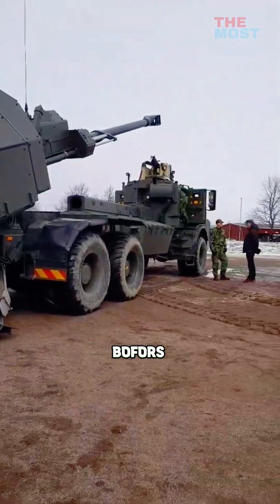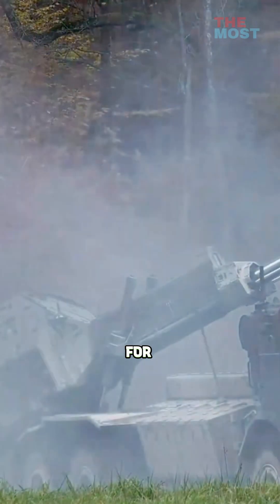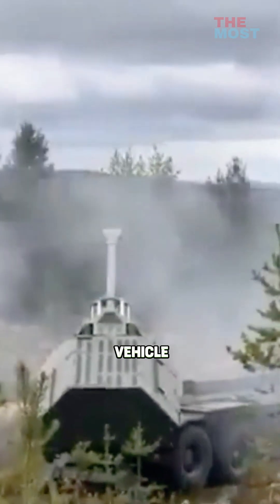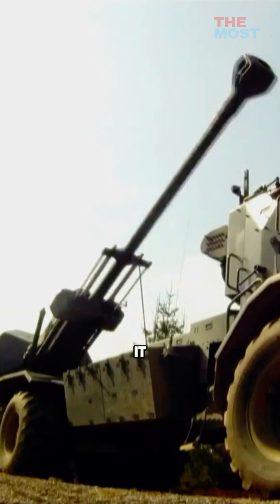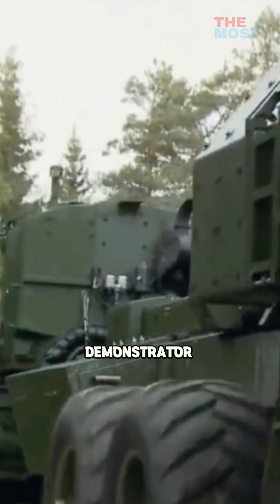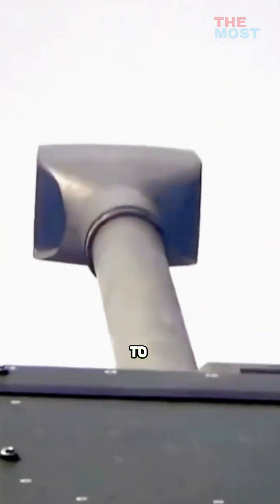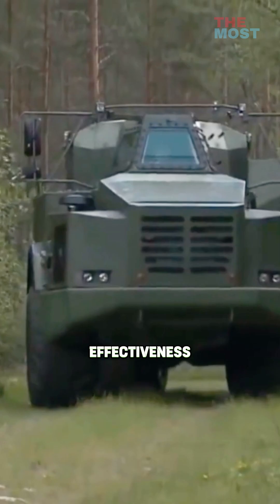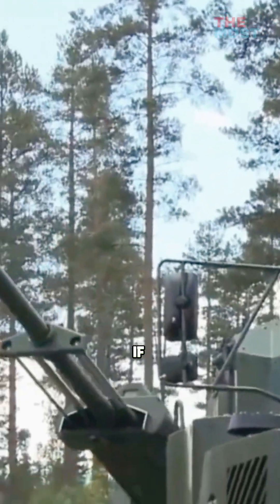King of the Battlefield: The Archer Artillery System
The Archer is a turret-mounted Bofors FH-77 155-millimeter howitzer fitted to the bed of a modified, armored Volvo heavy-duty truck with room for three crew members. An Archer system actually includes three-wheeled vehicles: the gun plus an ammunition hauler and a support vehicle. The howitzer was developed for the Swedish Armed Forces following a contract awarded to Bofors, now BAE Systems Bofors, in 2003 by the Swedish defense acquisition agency to build two demonstrator howitzers. With a range of 50km when loaded with Excalibur-guided extended-range artillery projectiles and the ability to fire three high-powered rounds within 40 seconds, the Archer can demonstrate its effectiveness with its superior mobility, deployment speed, firepower, and three-person crew protection, although it can be operated by one person if required. During testing, footage showed the system could be ready to fire within 14 seconds, fire one round after 23 seconds, launch its second round at 32 seconds, and fire its third round after 40 seconds. The cost of each unit is approximately 4.5 million USD.